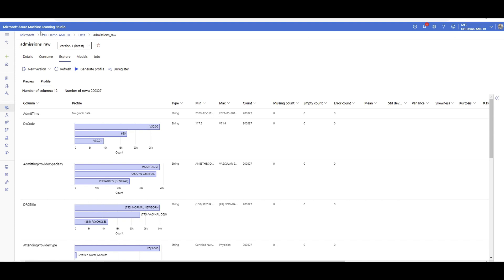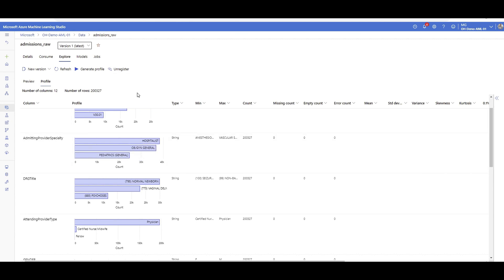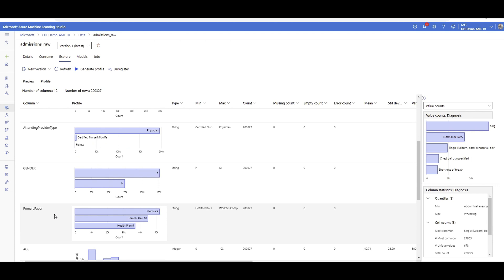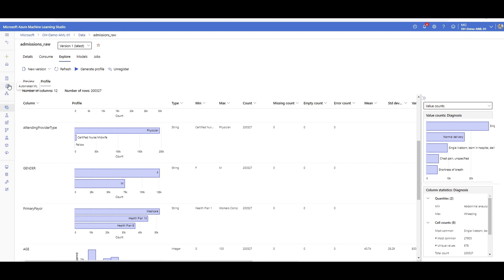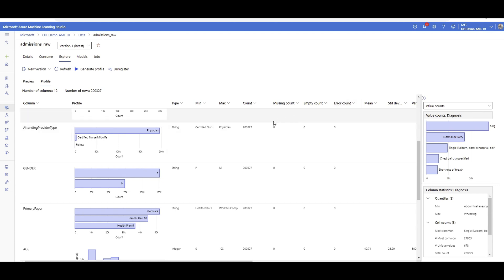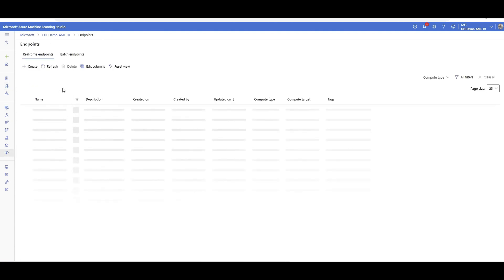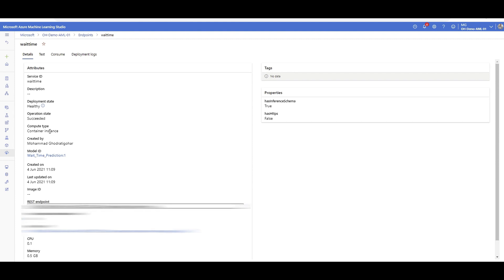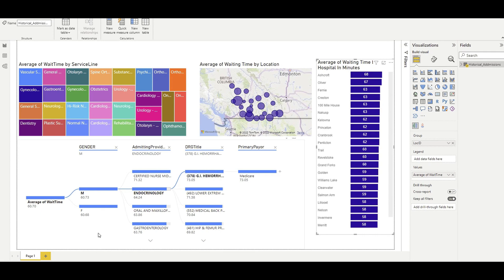Consume Azure Machine Learning models in Power BI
This video shows you how you can consume your real-time deployed Azure machine learning model in Power BI for creating predictions over your table in your Power BI dashboard.
So you can :
Score machine learning models (deployed using Azure Machine Learning) in Power BI.
Connect to an Azure Machine Learning model in the Power Query Editor.
Create a report with a visualization based on that model.